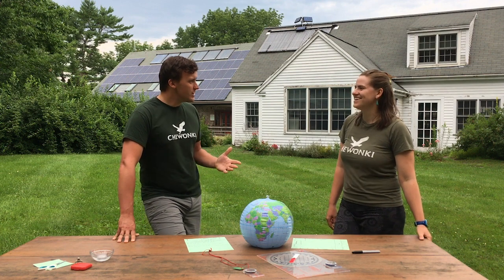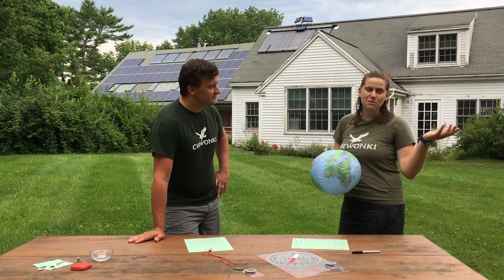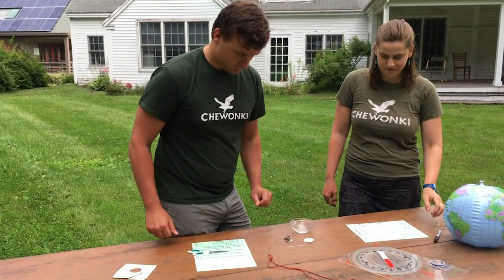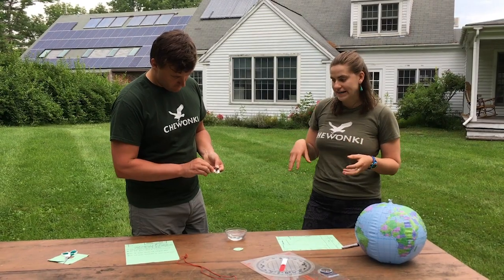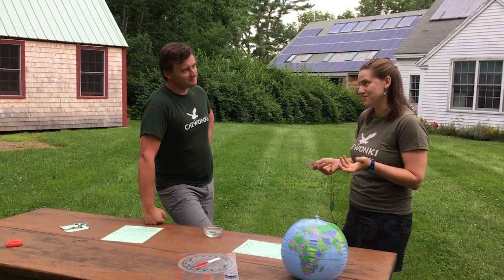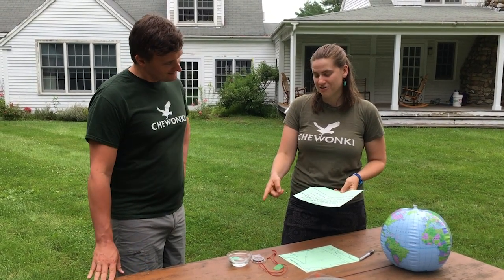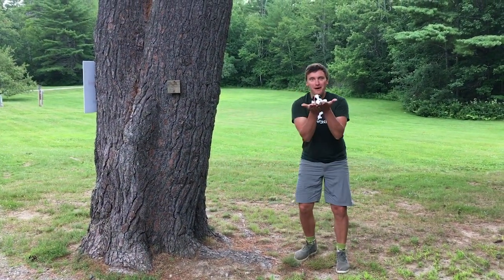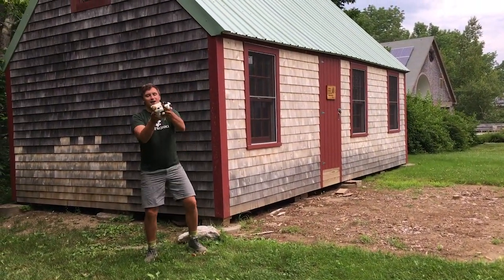Make Your Own Compass